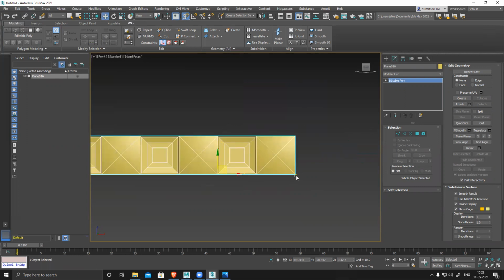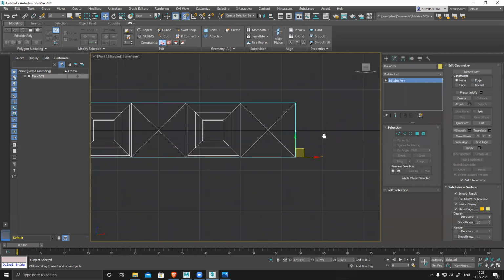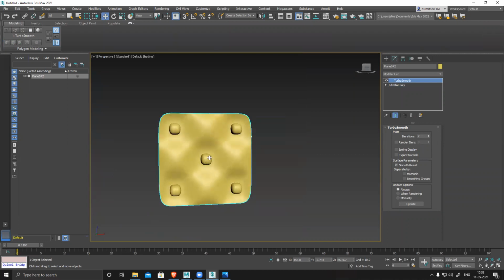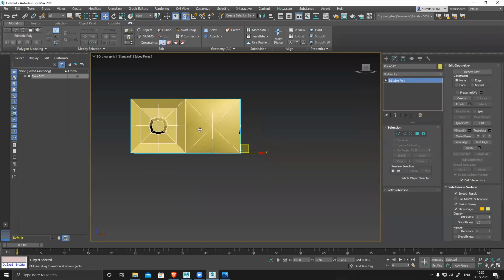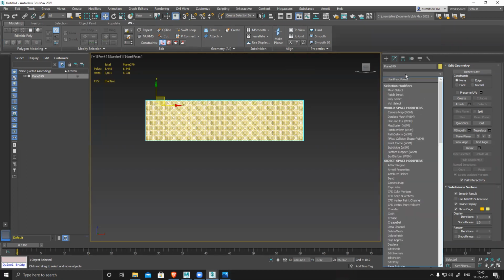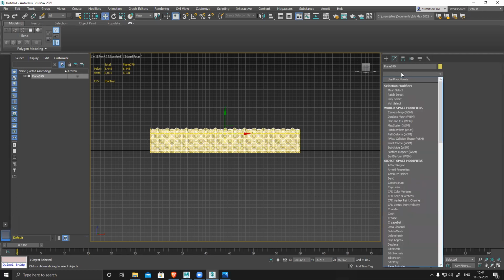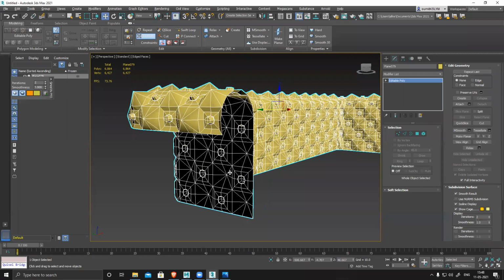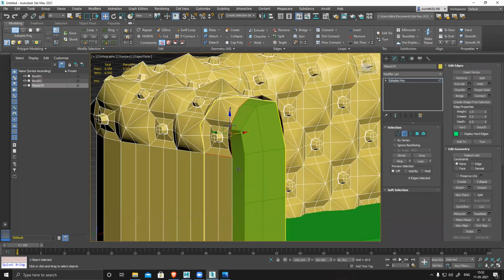2021 05 11 15 01 06 GA212 DM 78900151288